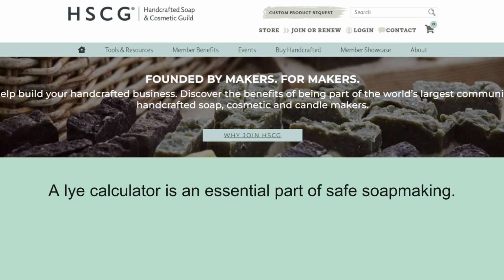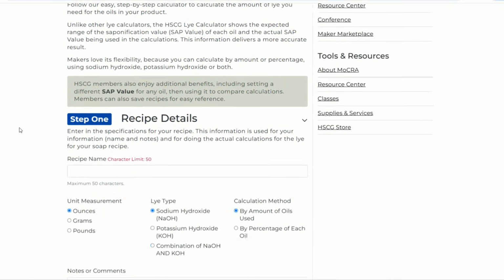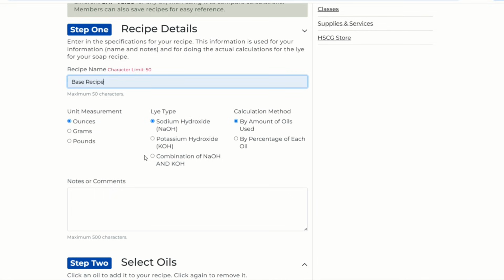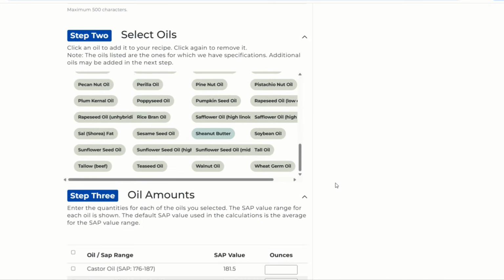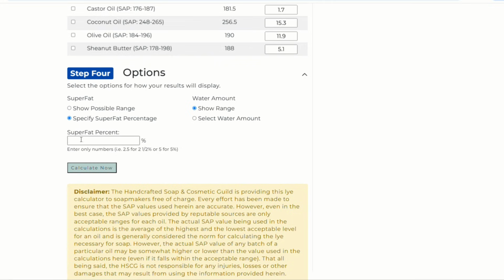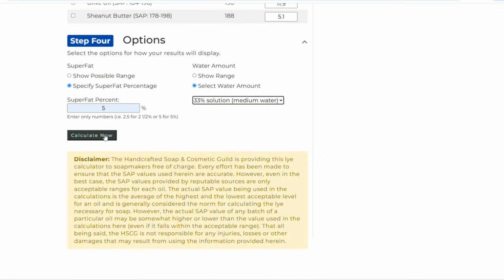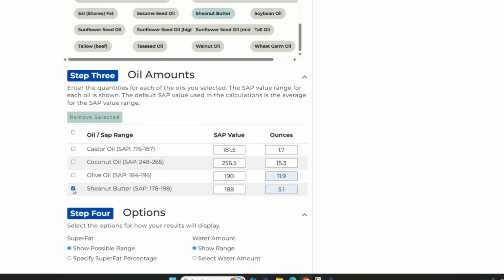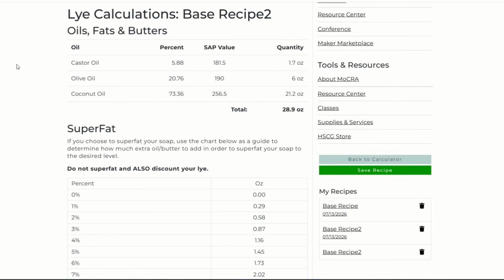HSCG Resource Center: How to Use the HSCG Lye Calculator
Learn how to confidently use the HSCG Lye Calculator in this step-by-step tutorial. You'll learn how to create a new soap recipe, select your oils, enter oil amounts, understand SAP values, choose a superfat percentage, adjust water settings, calculate the correct amount of lye, and recalculate your recipe whenever you make changes.

Whether you're new to cold process soapmaking or looking for a refresher, the HSCG Lye Calculator is a free online tool designed to help soapmakers create safe, accurate recipes by calculating the correct amount of lye for their oils. HSCG members also have access to the SAP value range for each oil, making it even easier to understand how different oils affect a recipe.